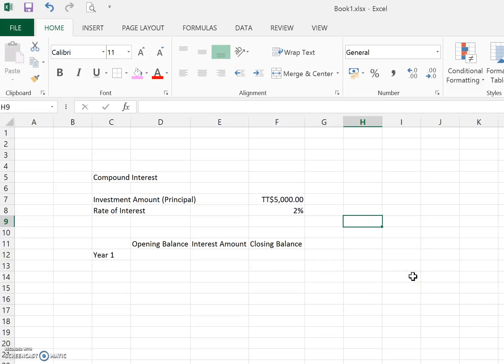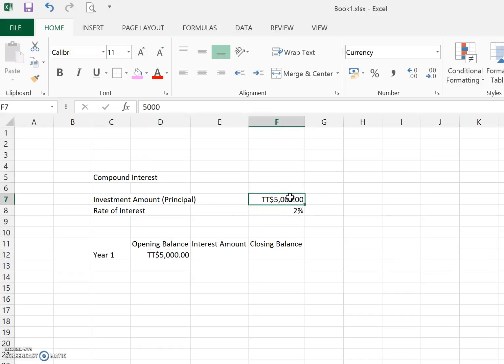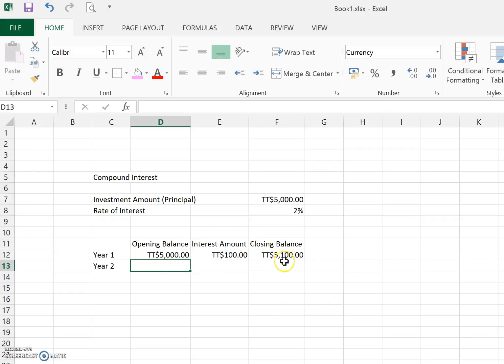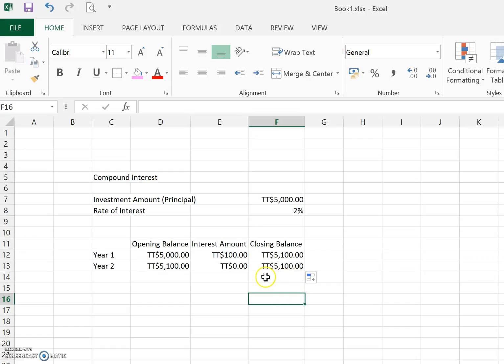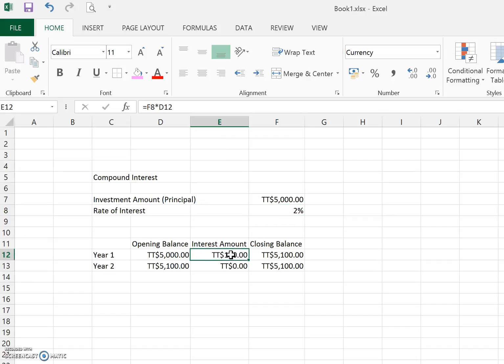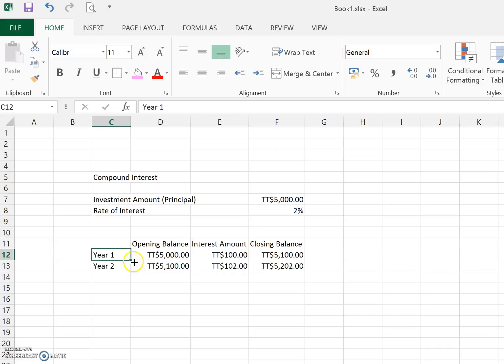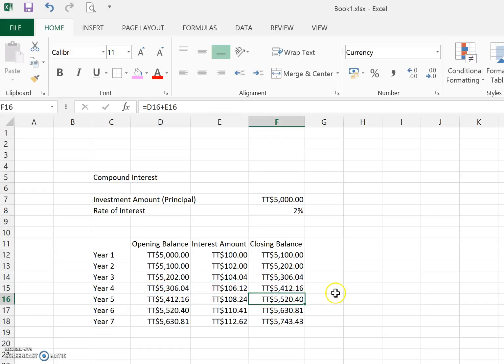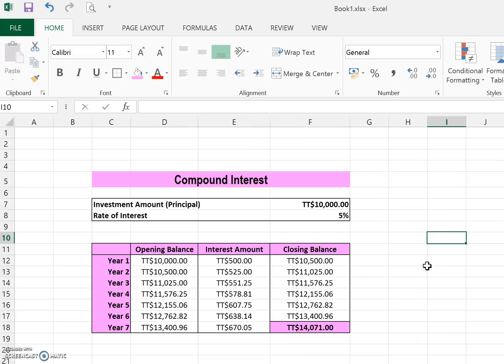Lesson 4 - Absolute Referencing 2 - Compound Interest